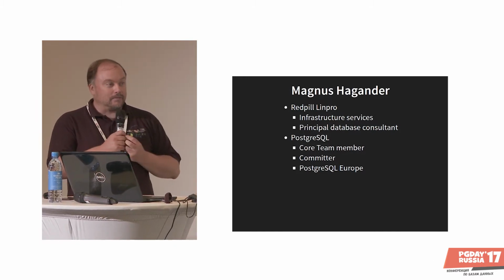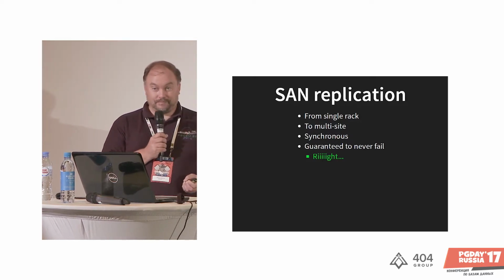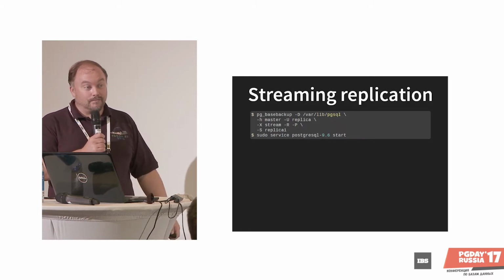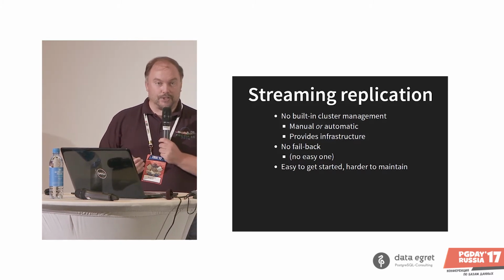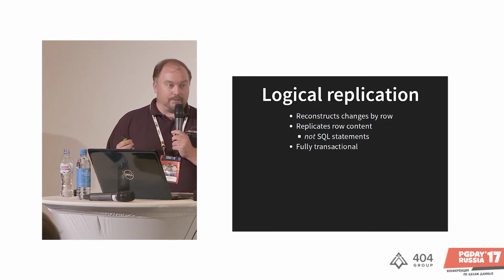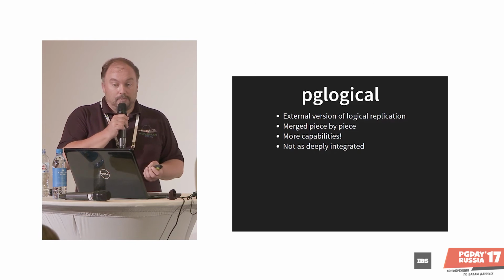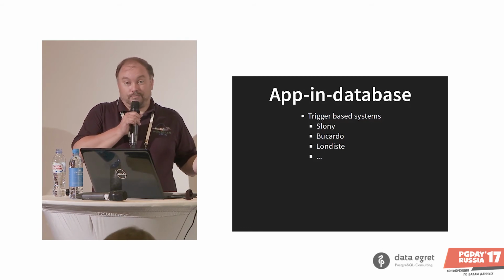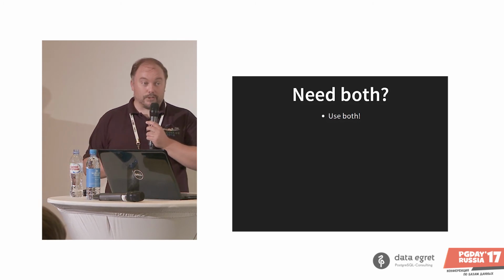PG Day'17 Russia. PostgreSQL replication in 2017. Magnus Hagander (Redpill Linpro)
PostgreSQL replication in 2017.
Magnus Hagander (Redpill Linpro)